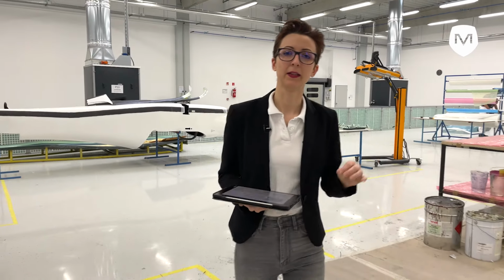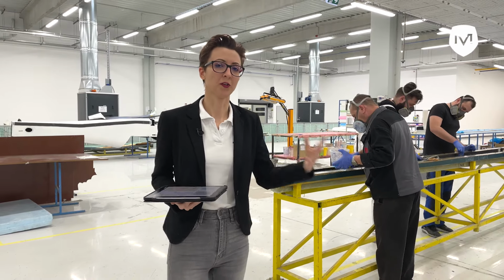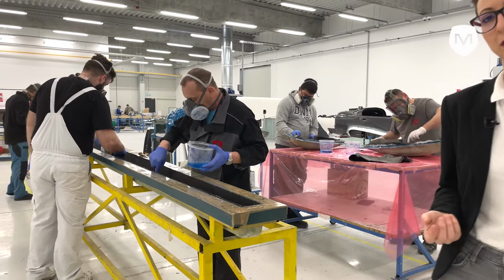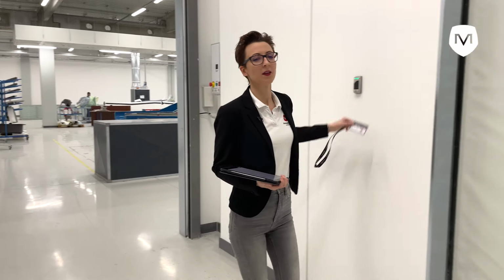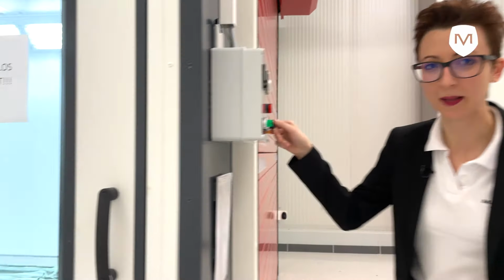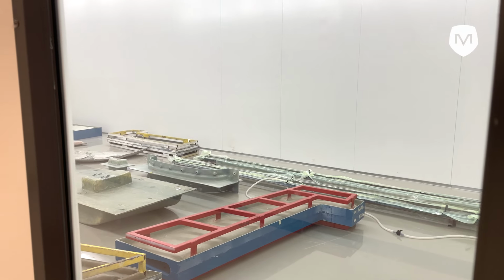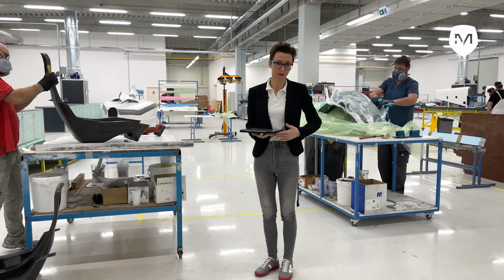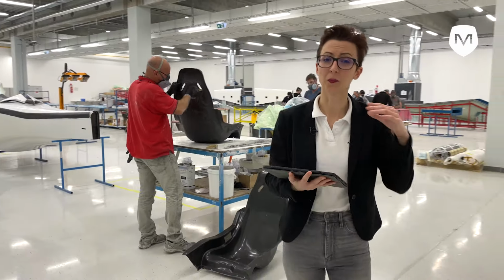Inside Magnus Factory #2 - Birth of the composites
Magnus Aircraft is one of the most innovative UL&LSA aircraft manufacturers in Europe. Based on acknowledged Hungarian aeronautical expertise, and modern technologies, we create attractive and economic aircraft to enable the widest range of people to find their personalized JOY in flying.

Check out our video where we'll show you How Magnus Aircraft is makeing composites and aircraft.

Want to know more details? Take a look at our Fusion model and fill out our configurator!